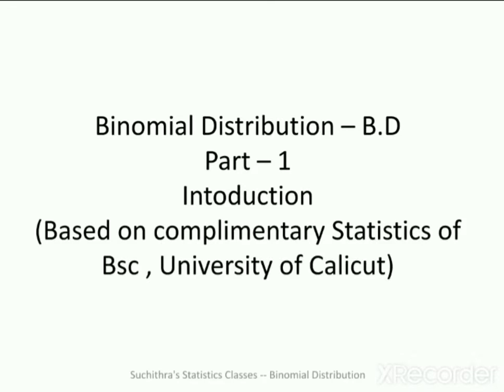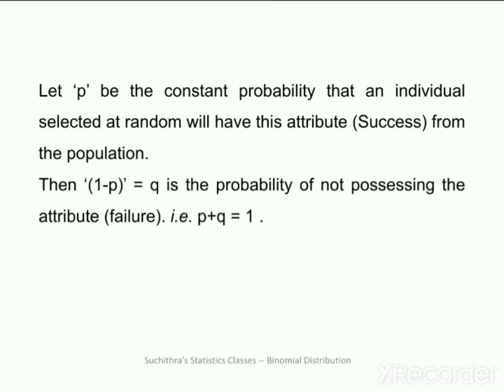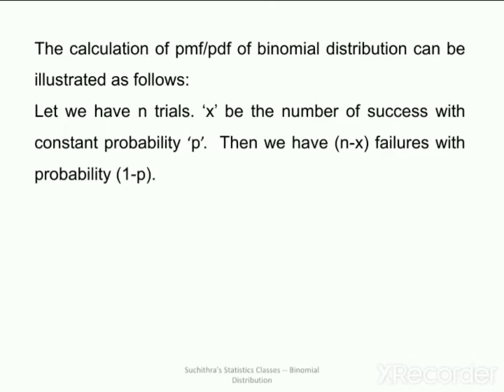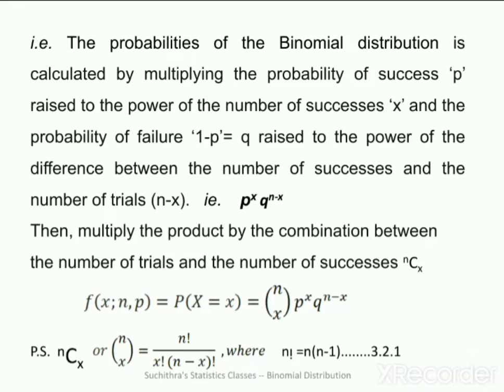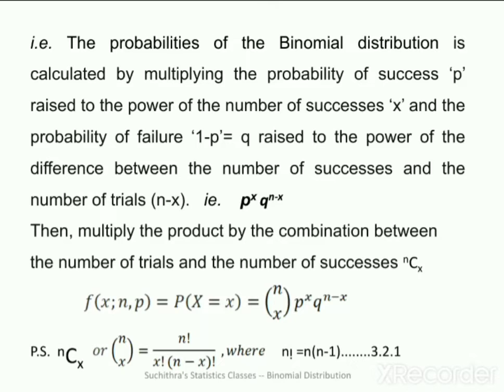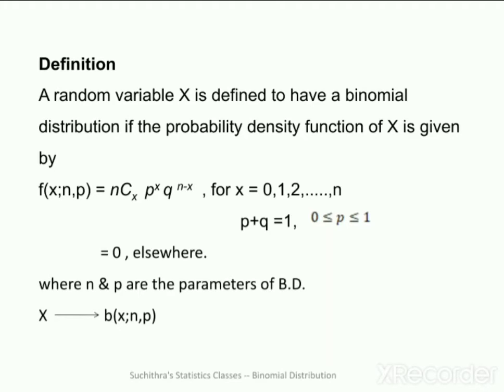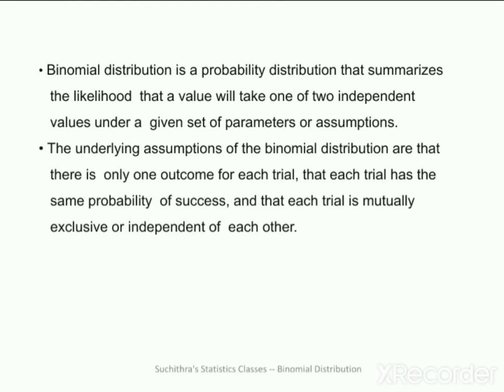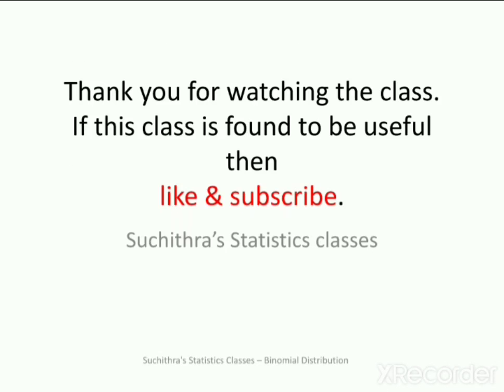Binomial Distribution Part -1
# Probability Distributions
Binomial Distribution Part -1, deals with the introduction and derivation of pdf of B D under the complementary Statistics syllabus of University of Calicut in BSc core of Mathematics, Physics & Computer Science.